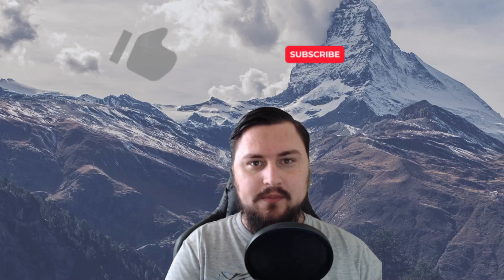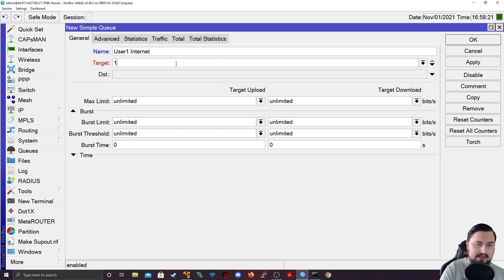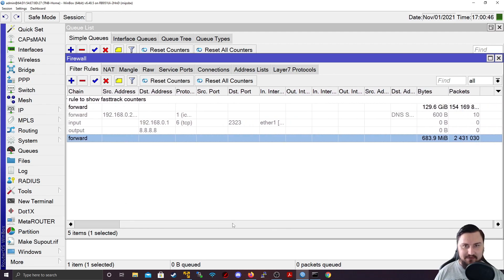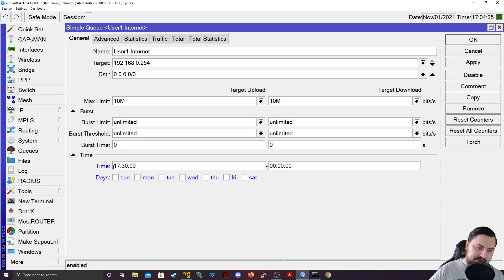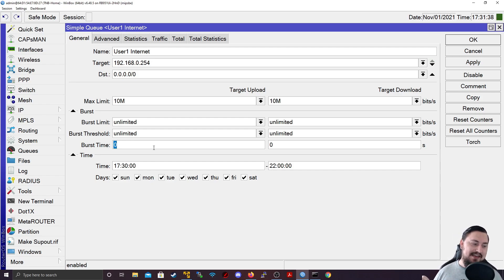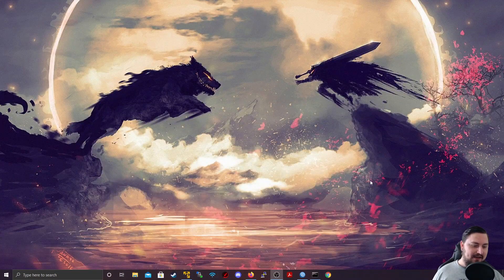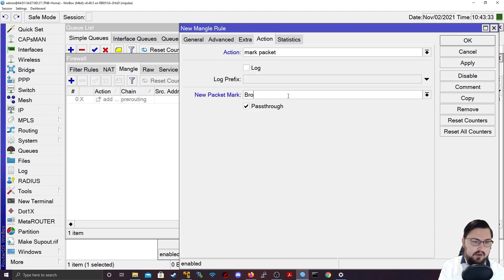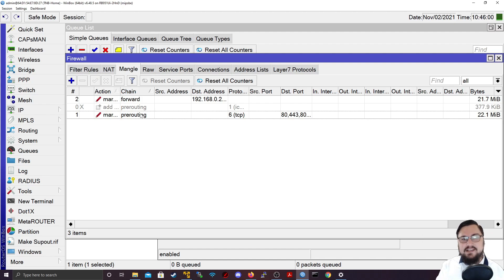Full MikroTik MTCNA - QOS (Simple Queues, Bursting, Schedule, Packet Marks)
Hello and welcome! In this video we will be diving into the wonderful world of QoS on a MikroTik device. You will be learning how to configure a simple queue on a MikroTik device, how to setup schedulers and burst limits as well as adding more advanced things such as packet markings to your QoS rules.

Timestamps:

00:00 - Introduction
00:15 - QOS Theory
01:27 - Simple Queue
06:19 - QoS Schedule
08:28 - QoS Bursting
12:30 - QoS Packet Marks